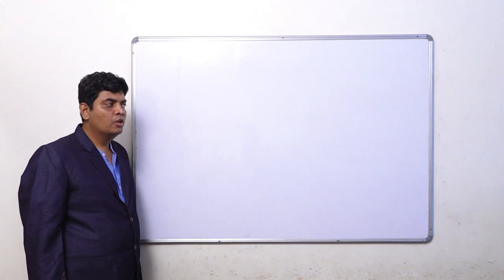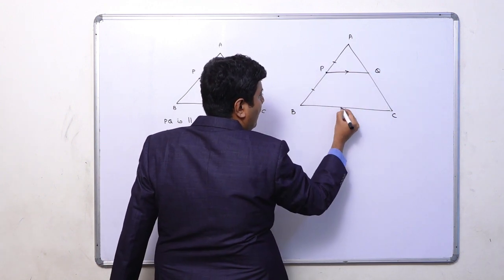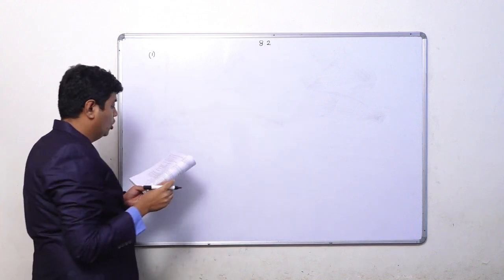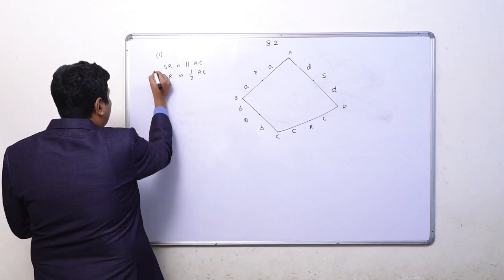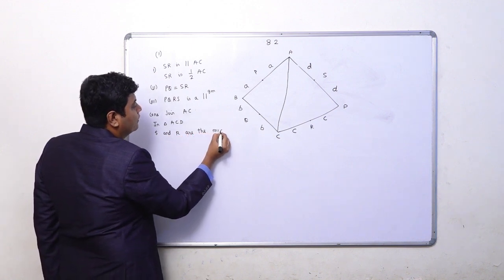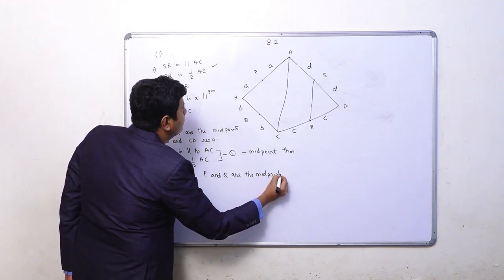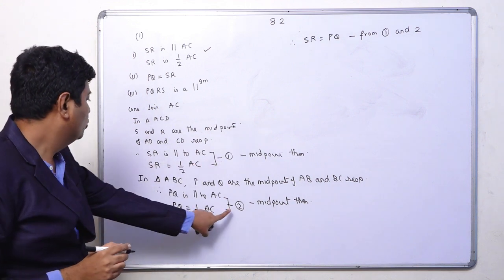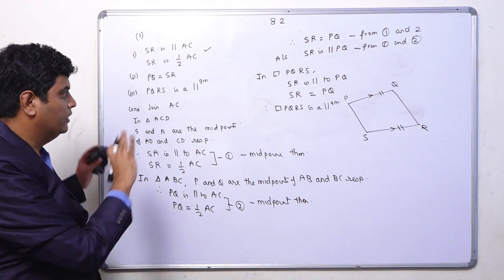8.2(Q1) | Quadrilaterals | C.B.S.E. | 9th